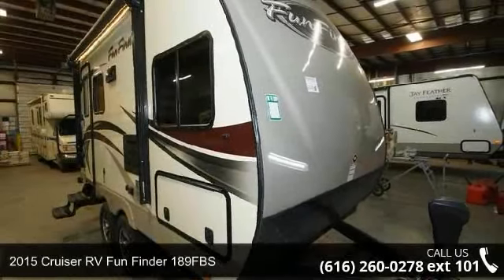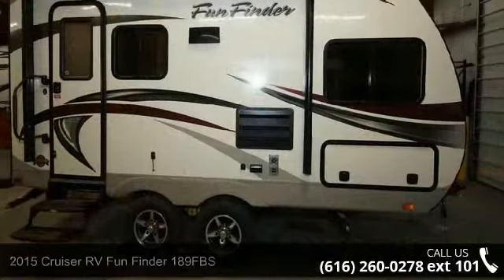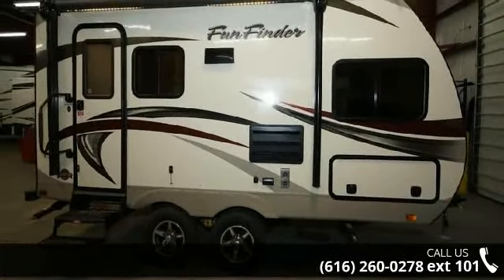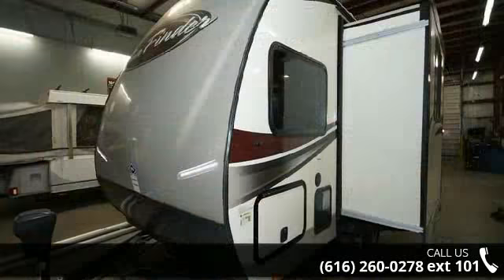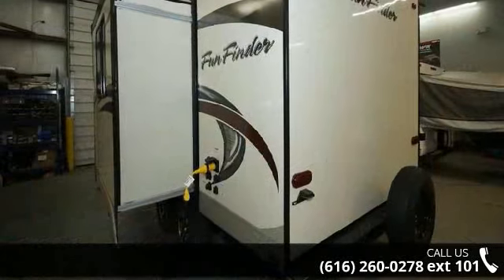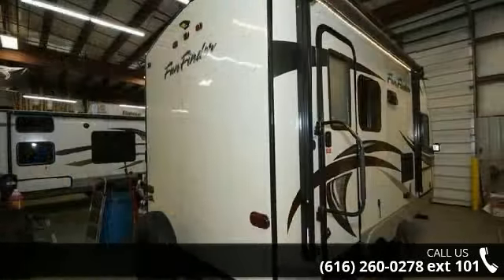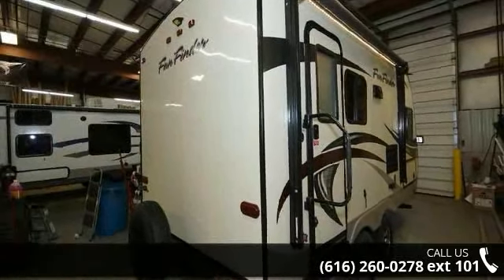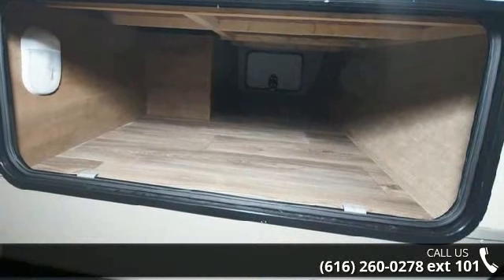2015 Cruiser RV Fun Finder 189FBS - All Seasons RV 4 - M...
Description: A travel trailer with a single slide, the 2015 Fun Finder 189FBS comes with a kitchen that has a microwave, stove, refrigerator, sink and a table next to a jack-knife couch. The bathroom has a shower, toilet and sink. Completing the floor plan is a queen bed with a standard over head cabinet and bunk.Features:Fresh Water Tank Capacity: 30Black Water Tank Capacity: 25Grey Water Tank Capacity: 25AC Specifications: Hitch Weight Capacity: 300